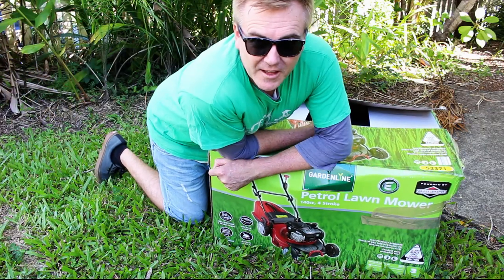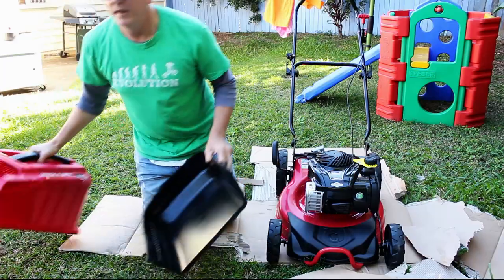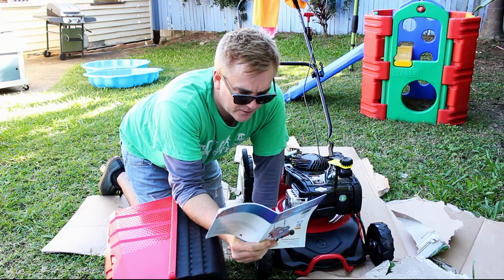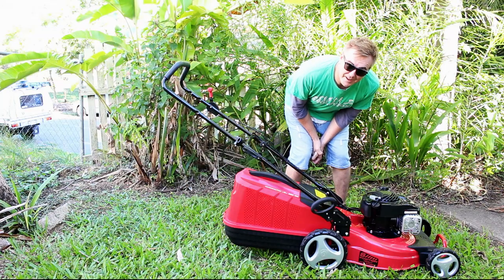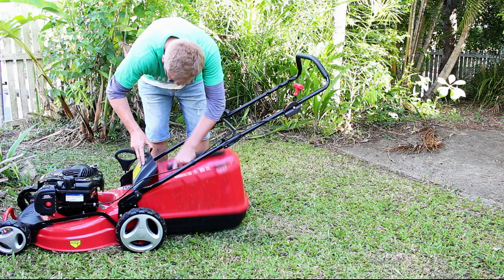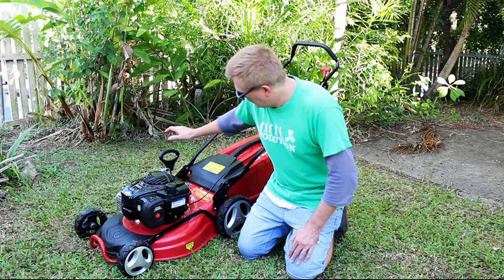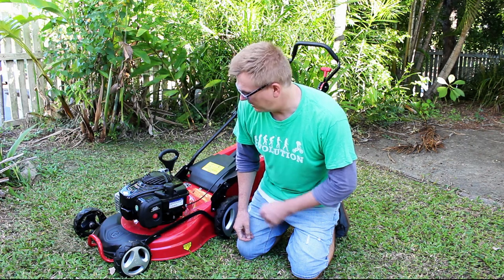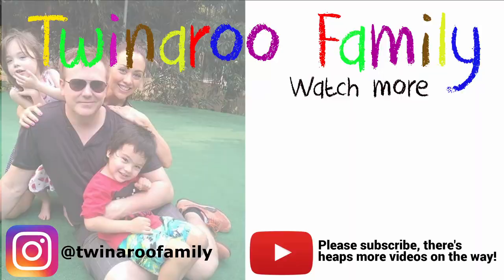Aldi lawnmower - Gardenline - unboxing and review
This is an unboxing and review of the Gardenline 140cc petrol lawn mower from Aldi.

I know this is a bit different from the videos we usually make but this was just a cheap buy we just had to record what it was like.
We have a bad history with lawnmowers dying and even exploding, so when our last one blew up (literally) we thought we needed to get a new one instead of old used ones.

I haven't heard of Gardenline lawn mowers before, and I didn't know Aldi ever sold lawnmowers. But you learn something new every day...

Thought of the day: How is this lawnmower so cheap???

Different Heaven - Nekozilla (LFZ Remix)
LFZ